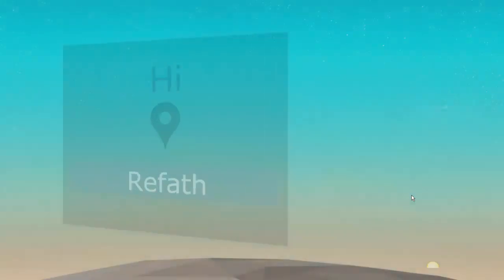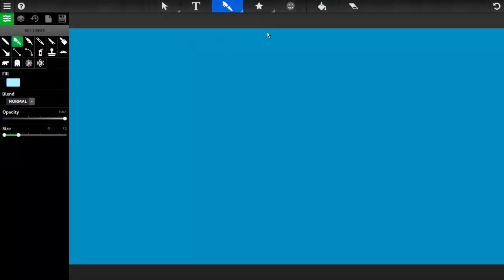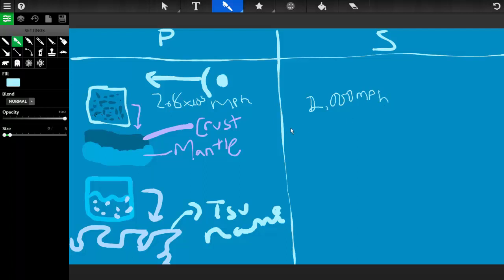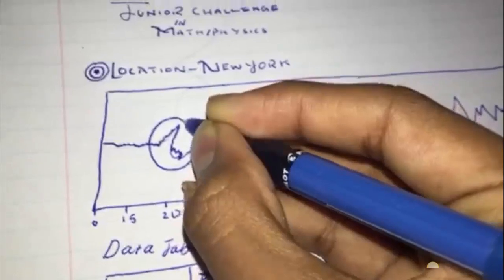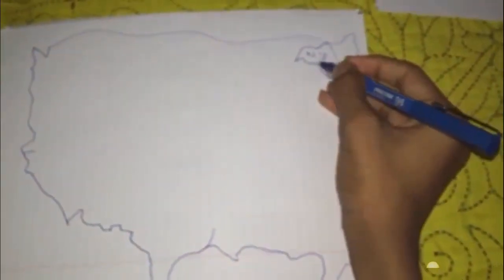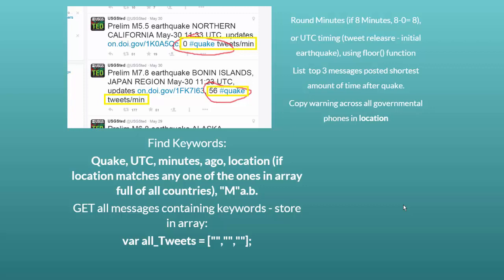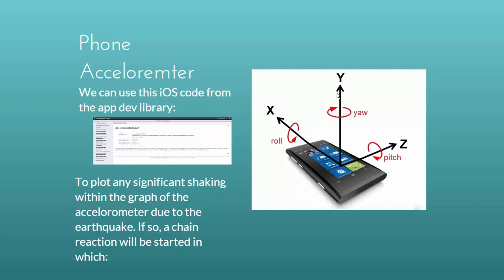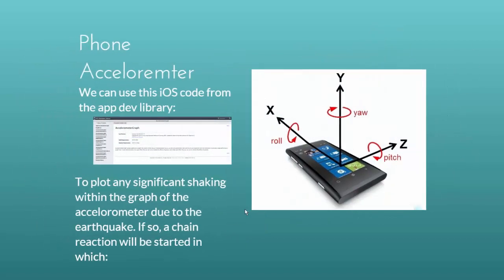Breakthrough Challenge Video (17 MIN Version)